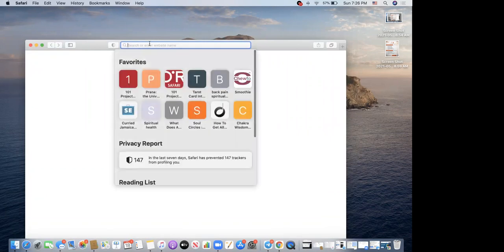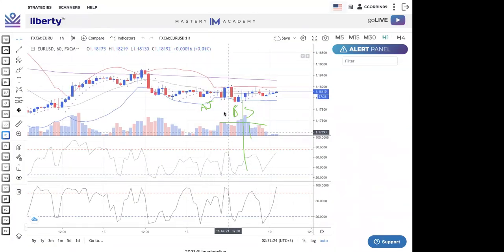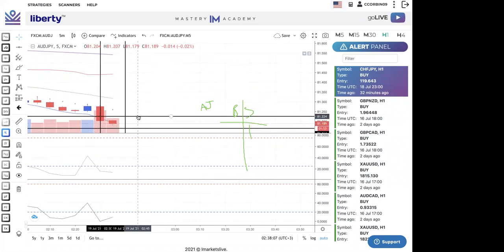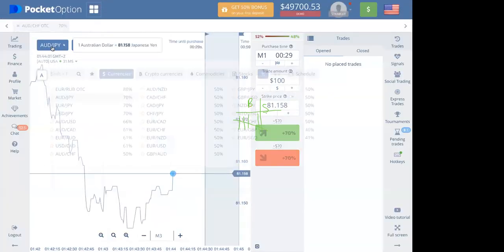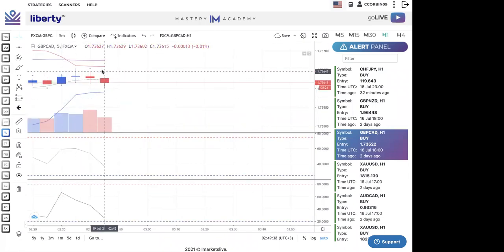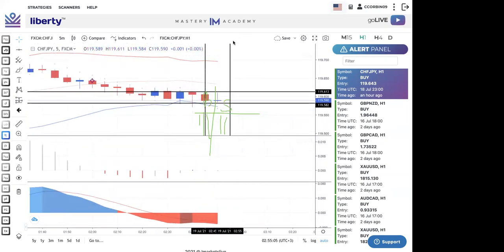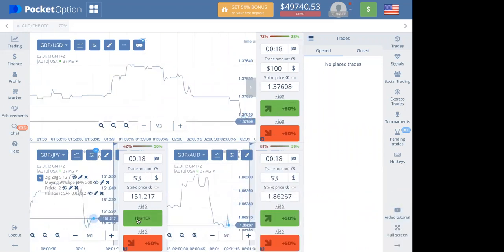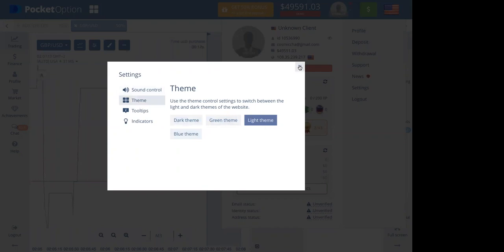The Money Mantra: Simple Scalper 1 + 2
Today we will cover:
- Simple Scalper 2.0 strategy
- Vertical + Horizontal Lines for entry better points
- Buyers vs Sellers (points)
- easy easy easy way to find entry points.